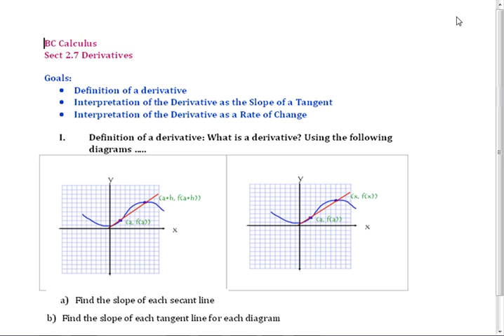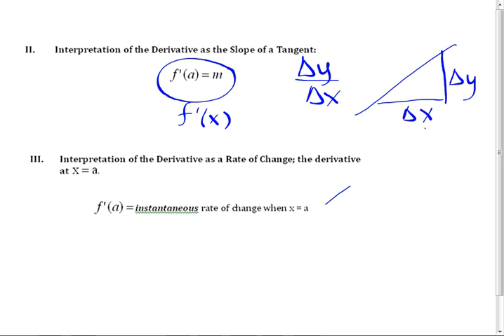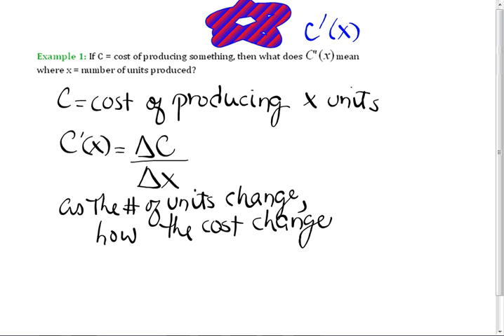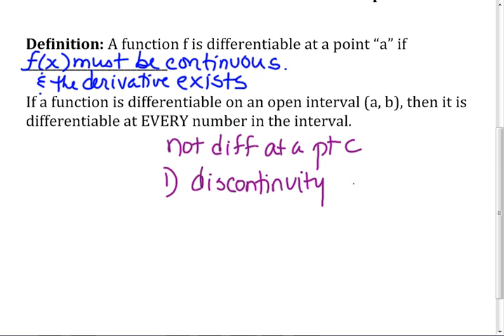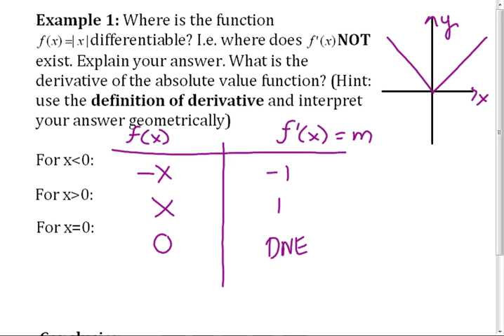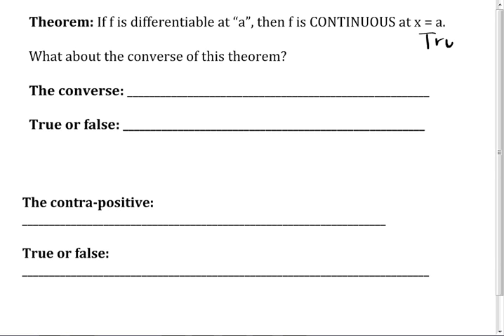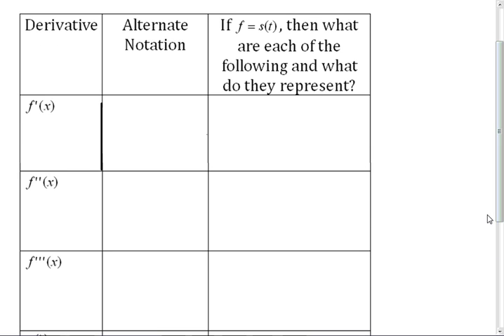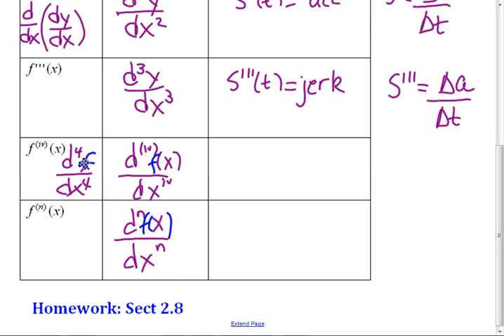BC Sect 2 7 Oct 9